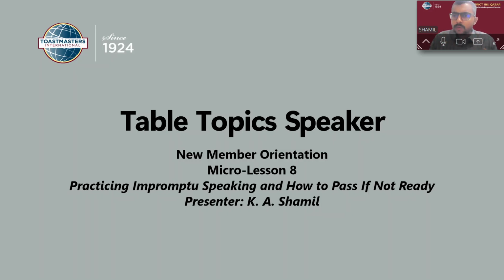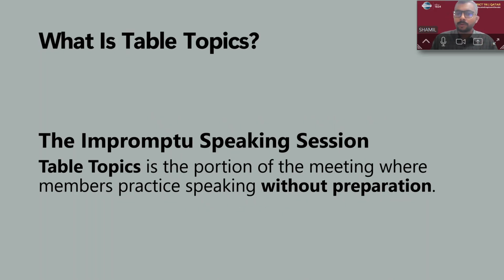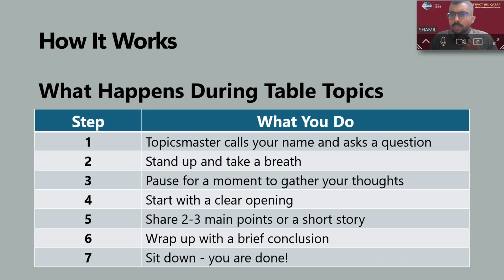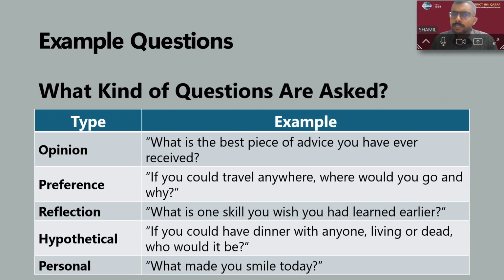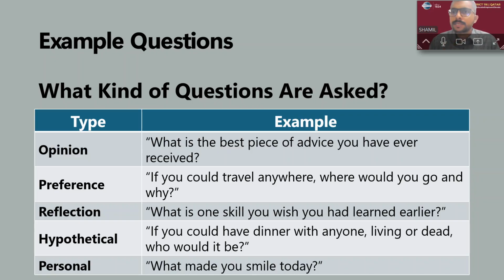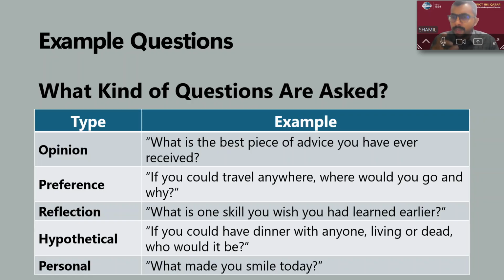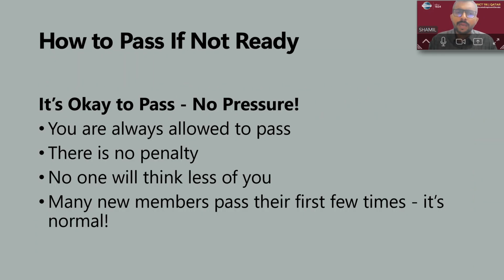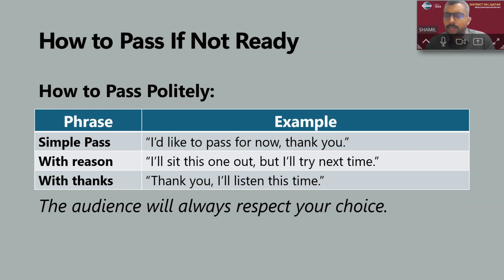Micro Lesson 8 - Table Topics Speaker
Table Topics® Speaker – Micro-Lesson 8: Practicing Impromptu Speaking and How to Pass If Not Ready

🎤 Think fast! Table Topics® is one of the most fun and rewarding parts of any Toastmasters meeting.

This is the eighth micro-lesson in our New Member Orientation series. In this video, we explore Table Topics® – the impromptu speaking session where you practice thinking on your feet and speaking without preparation.

In this lesson, you'll learn:
✅ What Table Topics® is – impromptu speaking with 1–2 minutes to respond
✅ How it works – Topicsmaster asks a random question, and you respond on the spot
✅ Example questions – opinion, preference, reflection, and hypothetical
✅ How to pass if not ready – no pressure, no penalty, and no judgment
✅ Tips to shine – listen carefully, pause, keep it simple, and have fun!

Key takeaways:
✅ You can join at any time – even as a guest
✅ You can always pass – it's completely okay!
✅ There's no right or wrong answer – just share your thoughts
✅ It's low-stakes and one of the fastest ways to build confidence

In short: Table Topics® is low-stakes, fun, and one of the fastest ways to grow as a speaker. Jump in when you're ready – and pass when you're not!

👉 Ready to try Table Topics®? Join in at your next meeting – or pass if you prefer. We're all here to support you!